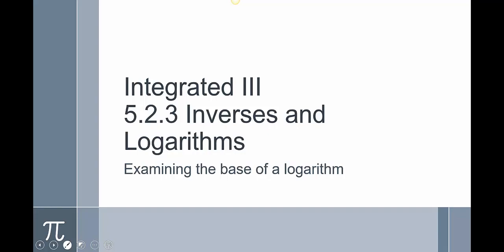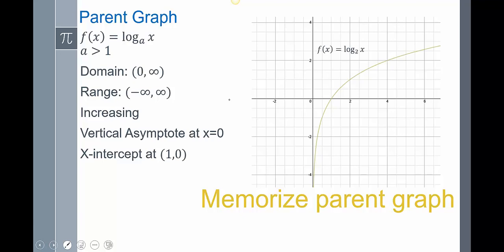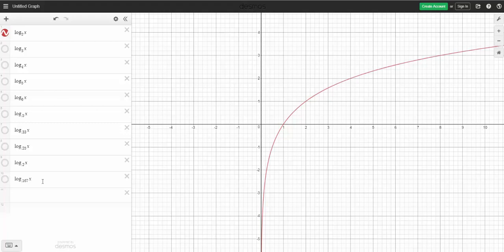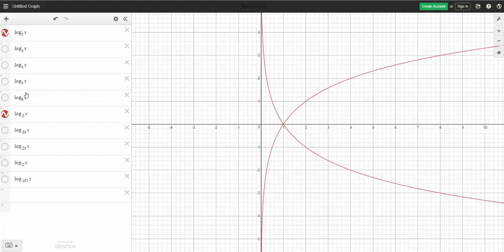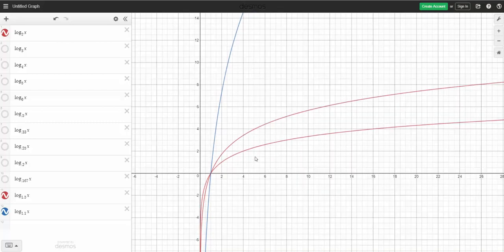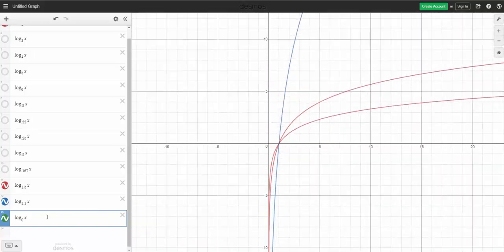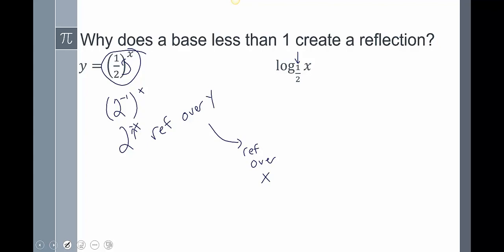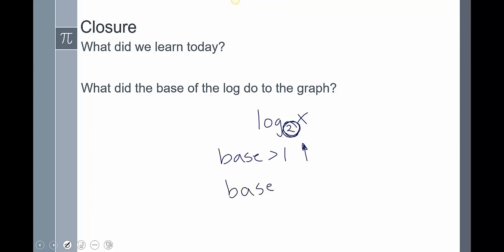Lesson 5.2.3 Logarithms and Inverses- Examining the base of a logarithm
This lesson is about examining how the base of a logarithm interacts with a graph.